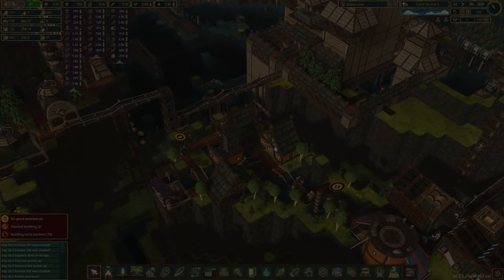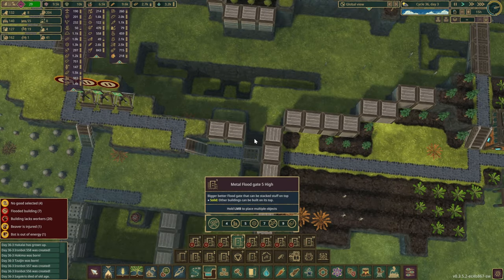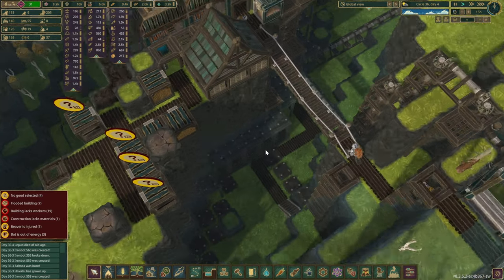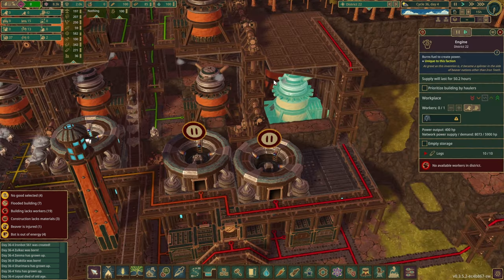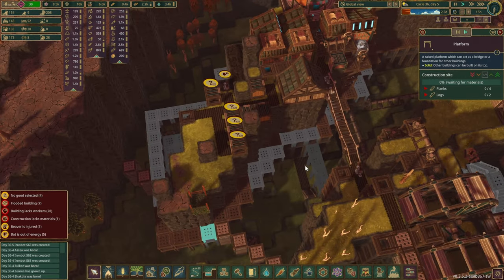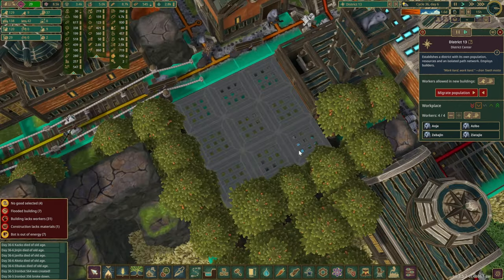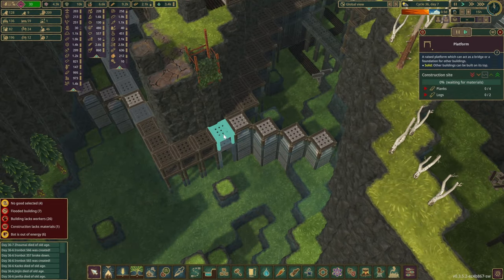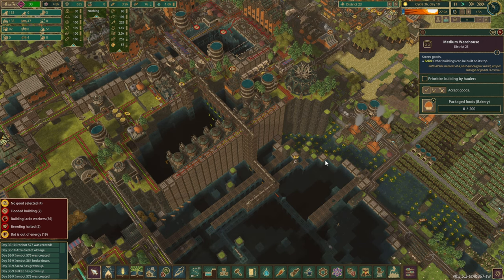Train to Connect Farms With New Restaurants Part 1/2 - TIMBERBORN - E18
Our new restaurants need deliveries to function. This episode brings us a new trainline to connect farms with restaurants.

SimpleFloodgateTriggers
CategoryButton
DamDecoration
ExtendedFloodgate
MirroredBuildings
VerticalPowerShafts
MorePlatforms
Ladder
FerrisWheel
Pipette Tool
Choo! Choo!